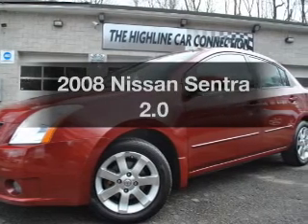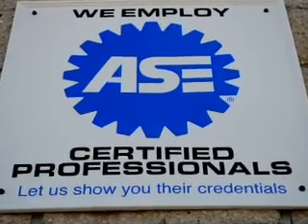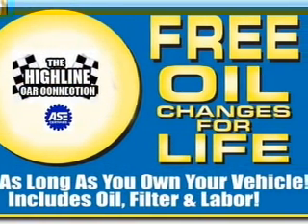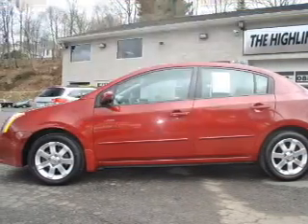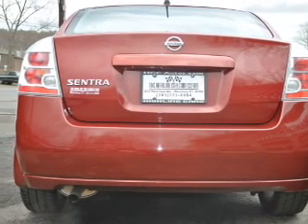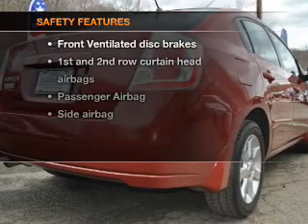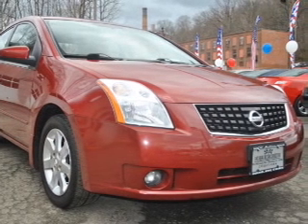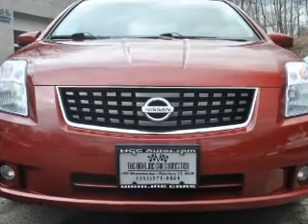2008 Nissan Sentra - Waterbury CT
Year: 2008
Make: Nissan
Model: Sentra
Trim: 2.0
Engine: 2.0 liter inline 4 cylinder 16 valve
Transmission: Automatic CVT
Color: Sonoma Sunset Pearl
Mileage: 84652
Address:
1833 Watertown Ave